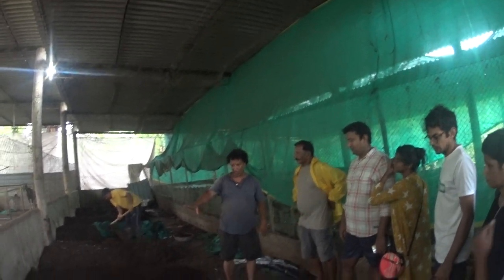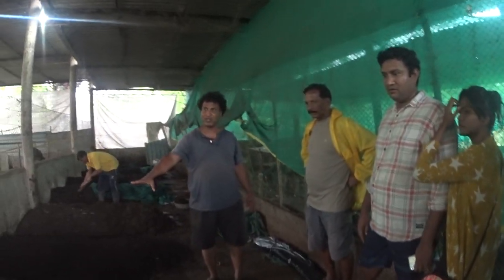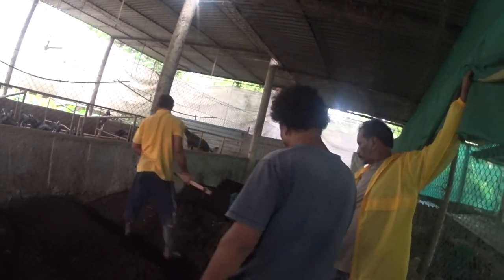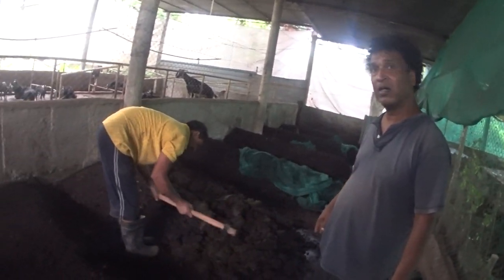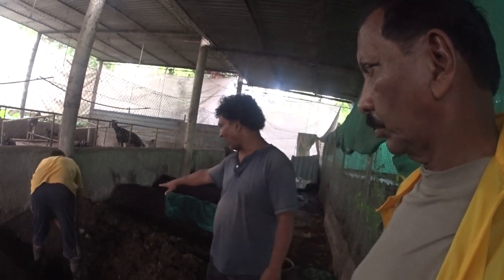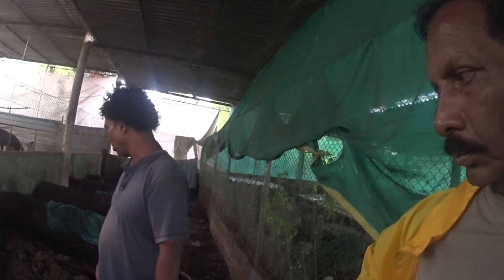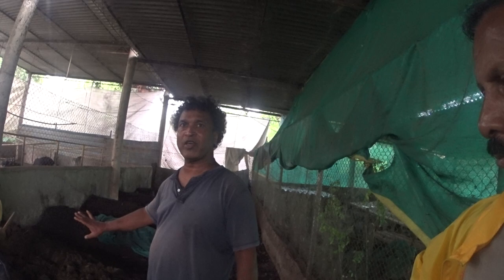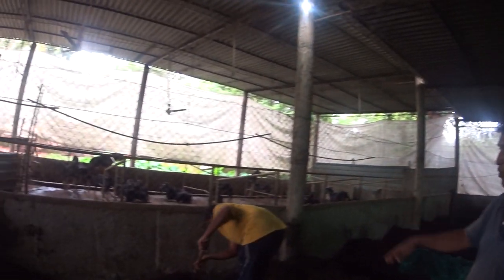Vermicomposting... a practical how-to by Nestor Rangel (1/2)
Recorded at the farm of Nestor Rangel in Valpoi.